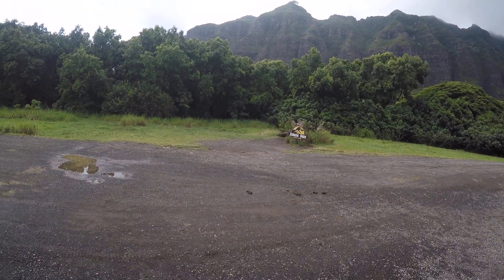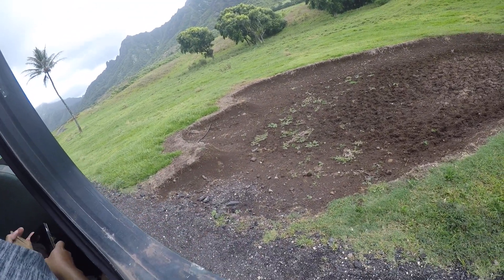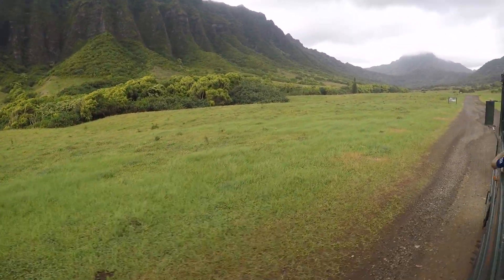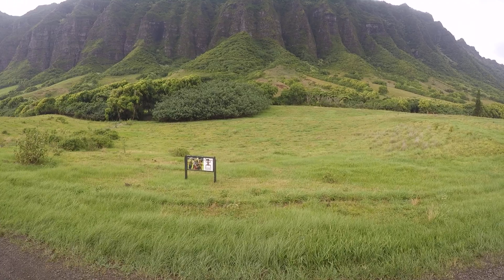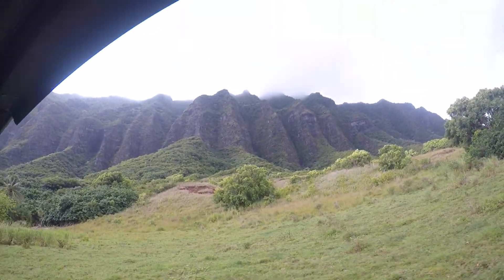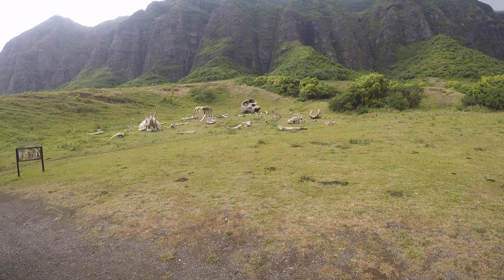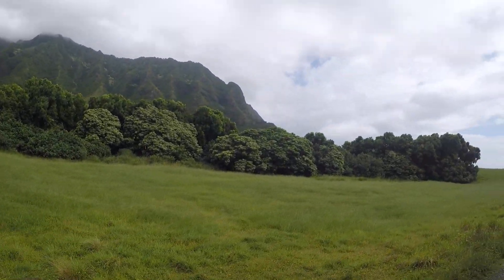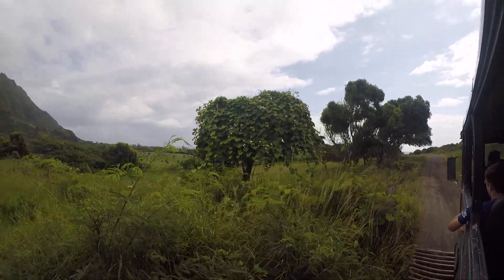2017 07 13 - Hawaii - Kualoa Ranch Movie Tour Part 2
Thanks to Chloe and Tyler Riddle!